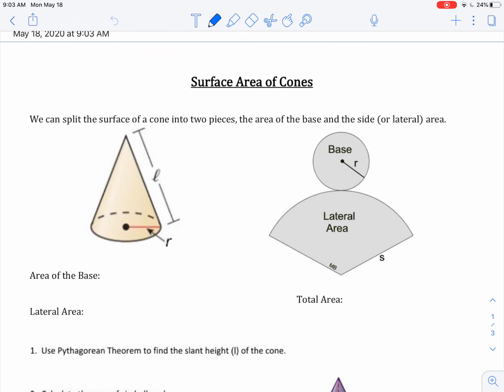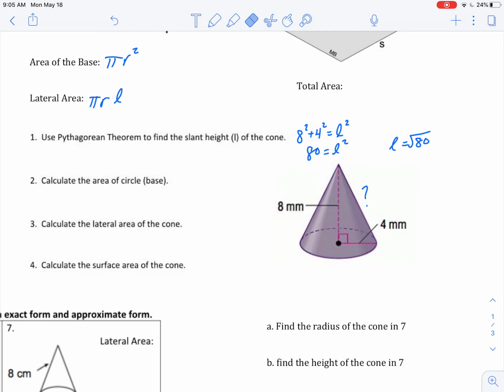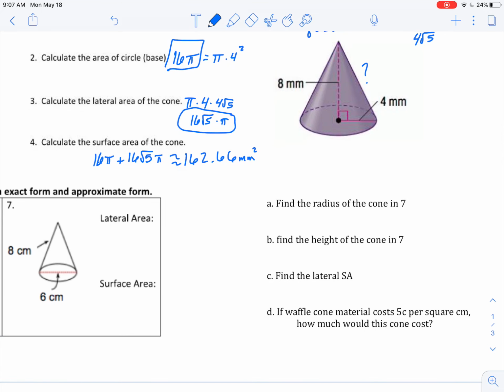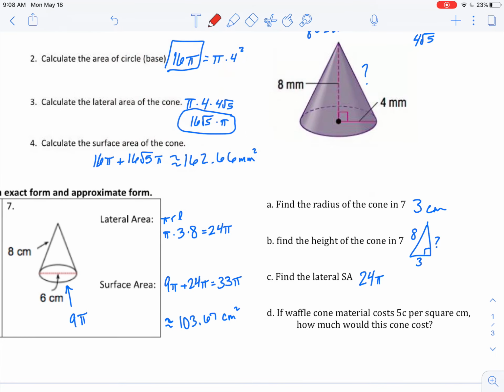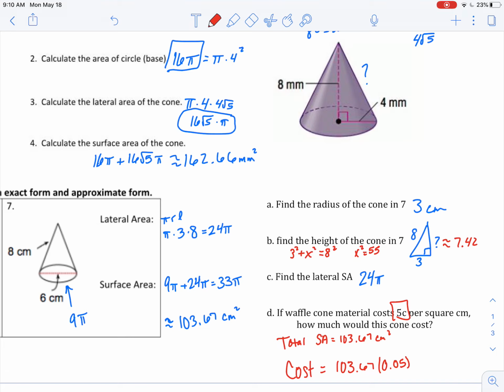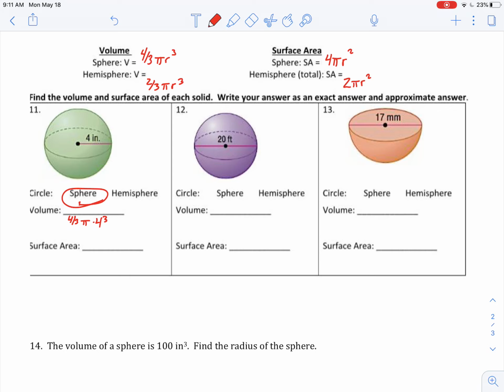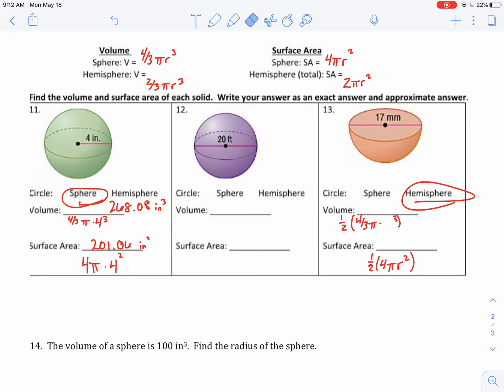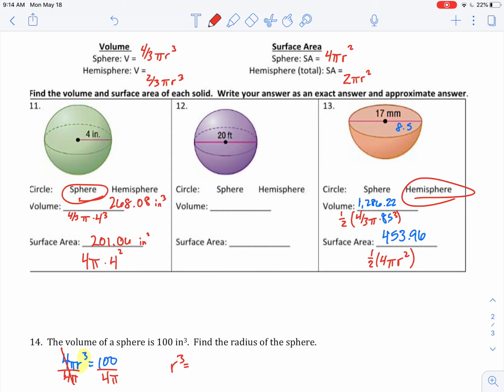11.7-11.8 Review video take 3